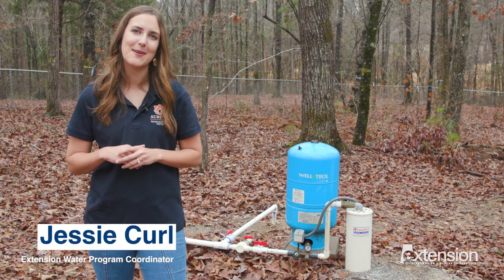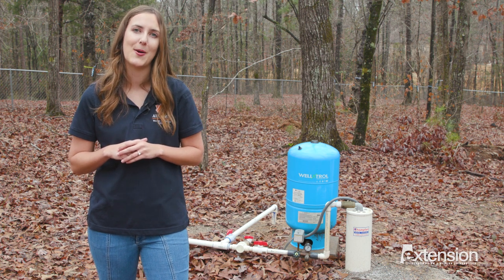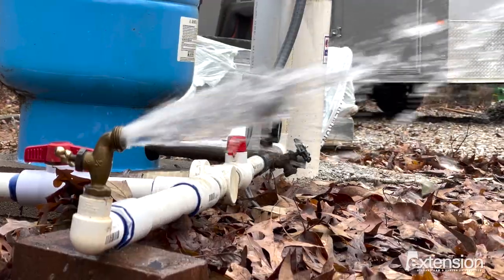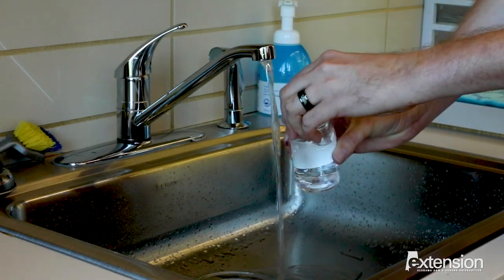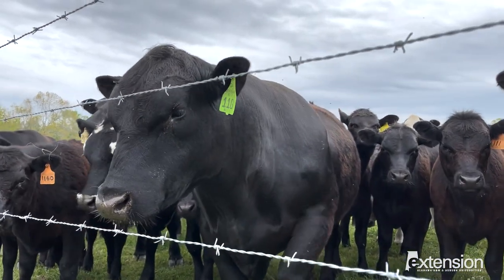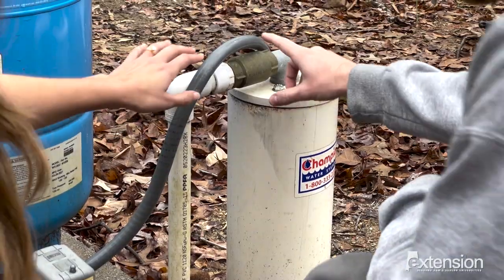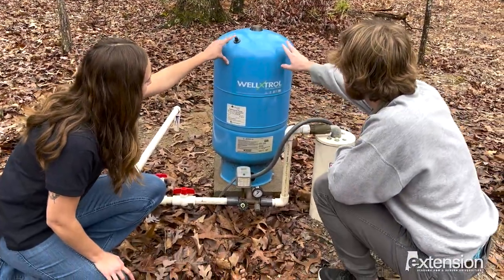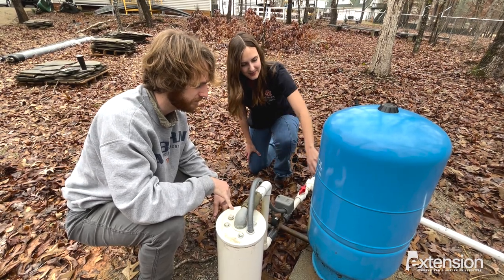Farm & Outdoors: Home Water Wells